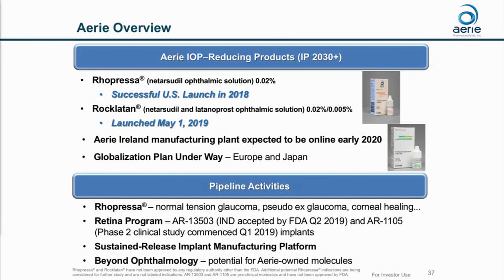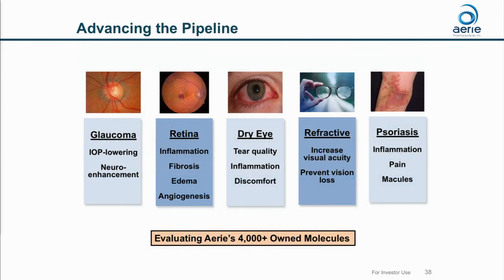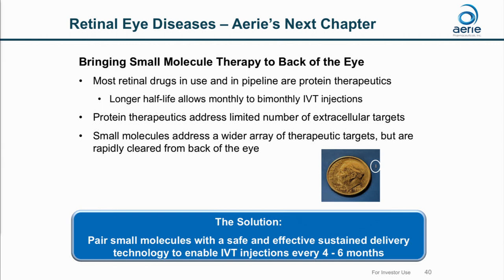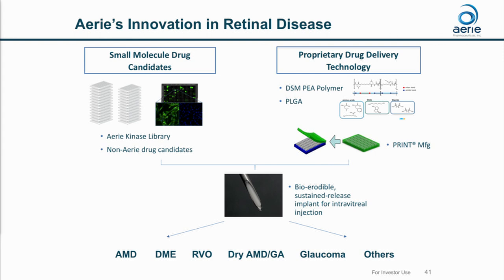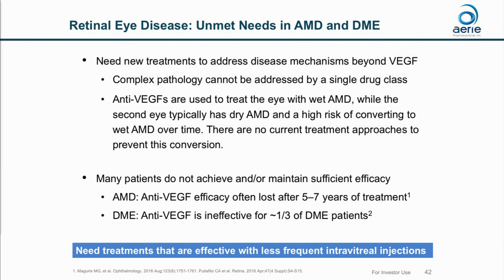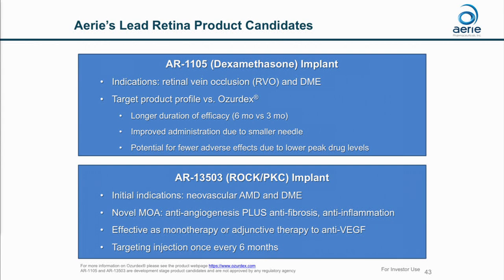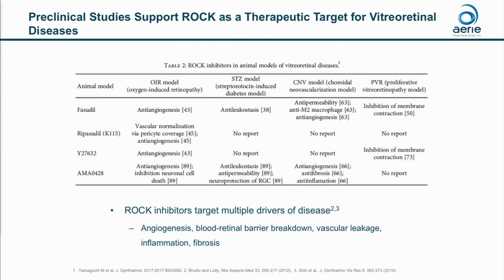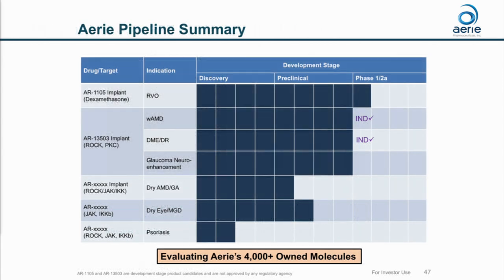Aerie Pharmaceuticals - Public Company Showcase at Ophthalmology Innovation Summit @ ASRS 2019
Casey Kopczynski, PhD, Co-Founder & Chief Scientific Officer speaks for Aerie Pharmaceuticals during the Public Company Showcase at OIS@ASRS 2019.

Casey Kopczynski, PhD, Co-Founder & Chief Scientific Officer, says Aerie is focused on bringing innovative treatments to eye disease. They’ve launched two products, Rhopressa and Rocklatan, for the reduction of intraocular pressure in patients with glaucoma. The active ingredient in Rhopressa is netarsudil, a Rho kinase inhibitor, which was the first new mechanism of action drug for glaucoma in over 20 years. The second product, Rocklatan, is a combination of netarsudil with latanoprost. It’s the first product to be approved based on demonstrating superiority to a prostaglandin analog, the most widely prescribed drug class in glaucoma.

Dr. Kopczynski discussed two product candidates in Aerie’s retina program pipeline, AR-13503 and AR-1105, and the company’s sustained delivery technology.  He said their pipeline is diverse, and driven by their expertise in small molecule drug discovery.  Aerie’s approach to retinal disease is to bring small molecule therapy to treatment of the back of the eye. Most drugs currently being used for treatment of retinal disease are large molecules, and small molecule therapy can address a wider array of targets. However small molecules are rapidly cleared after injection, so require a sustained delivery method, which Aerie has established with a sustained release implant.

This presentation takes place at OIS@ASRS at the Ritz-Carlton in Chicago on July 25, 2019.

About OIS